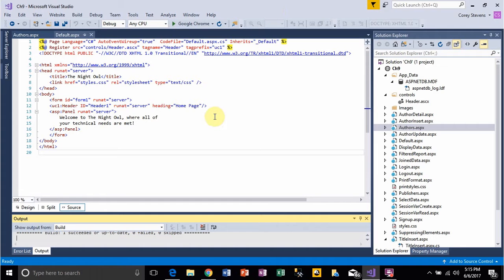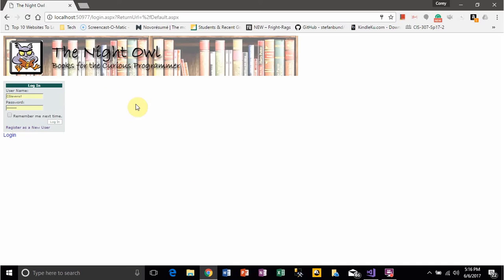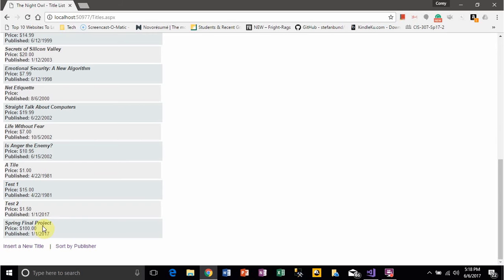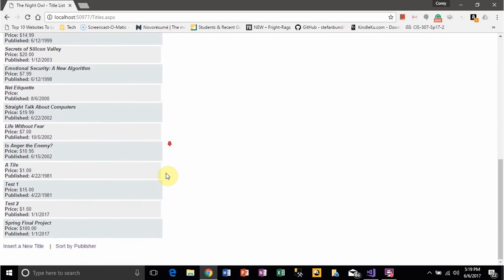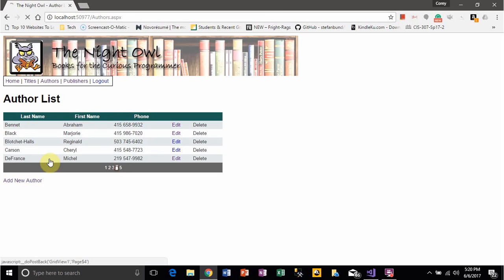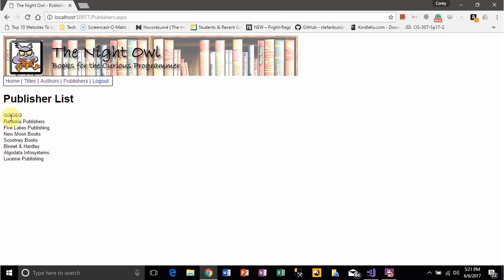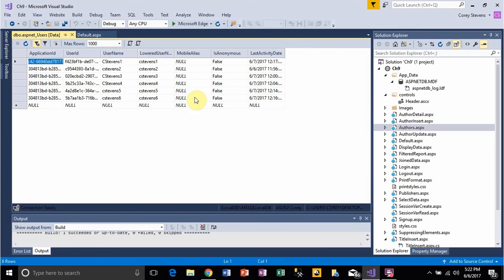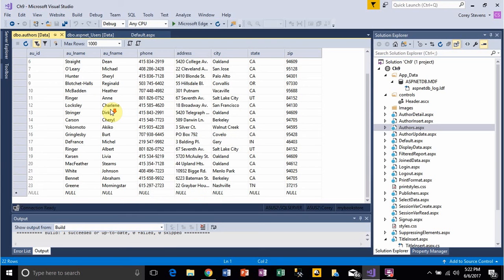Corey Stevens CIS311.01 Spring 2017 Term Final Project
Final and complete web development project for CIS 311.01.  This site was created using Visual Studio and SQL Server 2016 in ASP.NET.  The site has complete functionality including user registration, login, sort, CRUD, dynamic Session cookies, as well as log off.